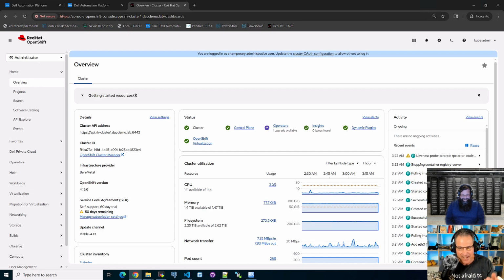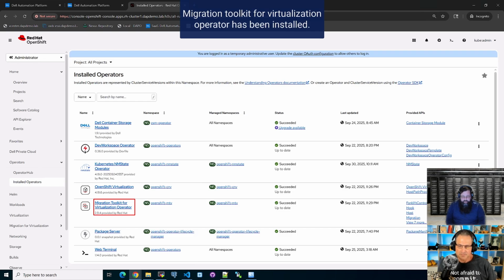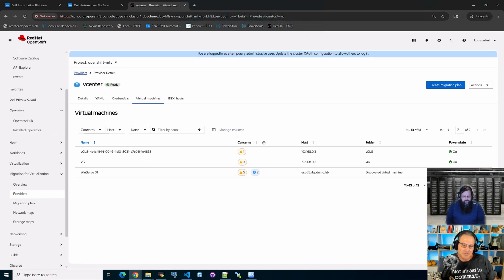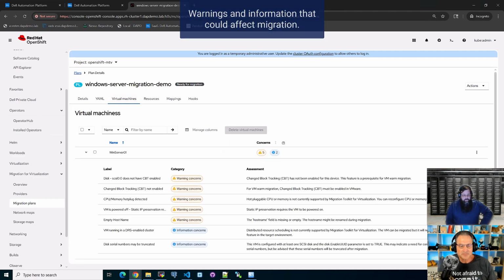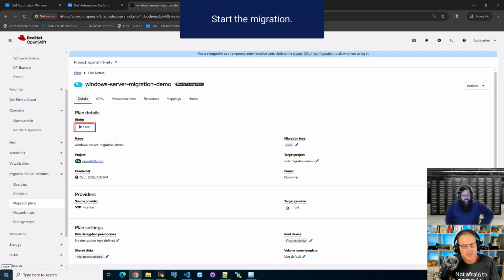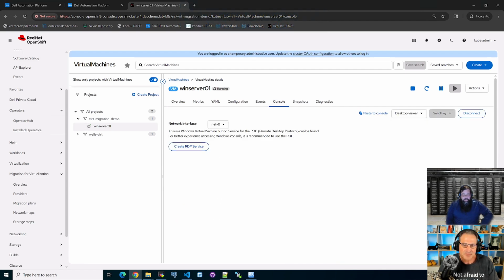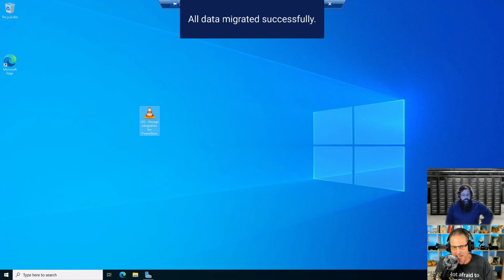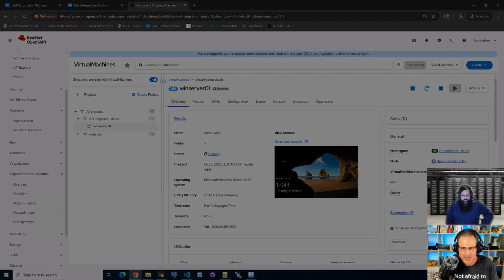303 - VM migration to Red Hat from VMware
Discover the details of life VMware to Red Hat virtual machine with an ecosystem delivered as a curated blueprint from Dell Technologies.